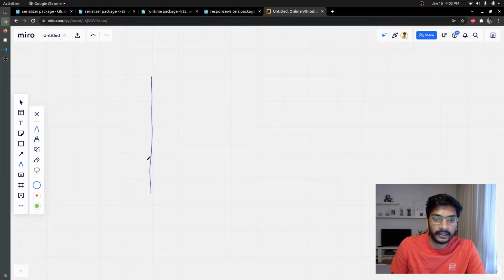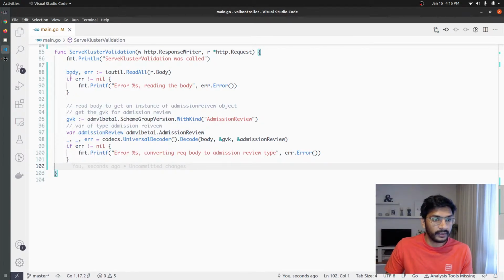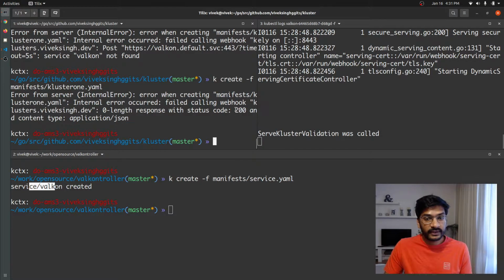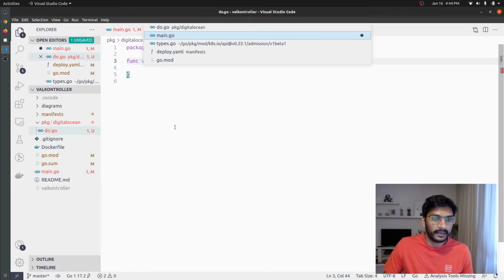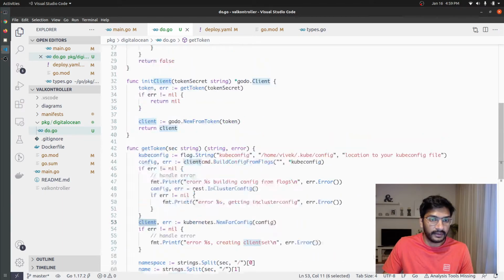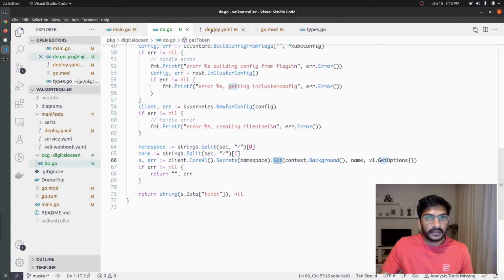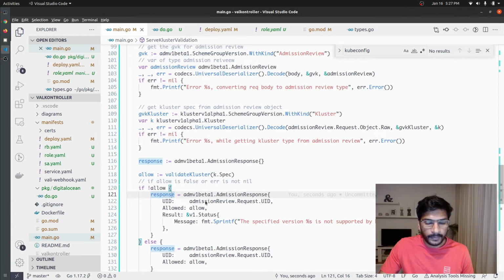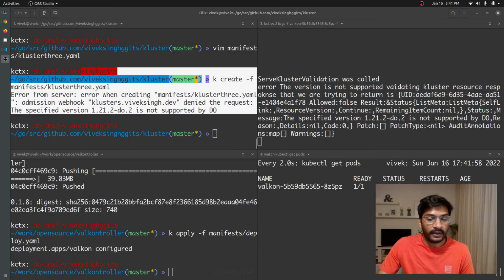Handling AdmissionReview object | Writing Validating Webhook Controller From Scratch - Final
In this video we actually wrote the business logic to validate the kluster resource to make sure the version that is specified in kluster resource is supported by DigitalOcean.
We also looked into how we can get the admissionreview object from http request body and then eventually get kluster resource spec from admissionreview object.
And we eventually wrote admissionreview object with correct admissionresponse back to http handler.

00:00 Introduction
00:22 Agenda
00:32 Summary of UseCase/Problem
04:29 Things done in previous video
05:15 Get the request body from HTTP request
06:30 Get AdmissionReview object from request body
15:17 Get Kluster resource from AdmissionReview.Request
24:03 Test if we are getting Kluster resource successfully
32:53 Validating Kluster resource
34:30 Looking into AdmissionResponse object
37:22 Forming AdmissionResponse object
41:48 Implement validation of Kluster resource
51:57 Read DO token secret
58:23 Testing things again
01:00:41 Write AdmissionResponse back to response
01:04:12 Resolving nil pointer
01:06:06 Improve error logging
01:10:17 Testing things again
01:11:27 Got RBAC problem while reading token secret
01:12:10 Use custom ServiceAccount in Val Webhook deployment
01:12:44 Create other RBAC resources
01:15:34 Testing things again
01:18:27 Encountered nil pointer again (flag redefined)
01:19:28 Rename kubeconfig flag to konfig (wouldn't work) and test
01:21:17 nil pointer again because of incorrect condn statement
01:25:00 Problem with sending response back
01:27:25 Write AdmissionReview back instead of AdmissionResponse
01:28:37 Testing things again
01:29:54 Explanation on Request and Response of Webhook controller
01:31:03 Check unsupported DO k8s version
01:31:30 nil pointer problem again (redefined konfig)
01:32:08 Resolve the previous problem
01:34:48 Testing things again (Everything worked)
01:37:40 Responding with errors correctly
01:39:01 Summary
01:40 Like, Share and Subscribe